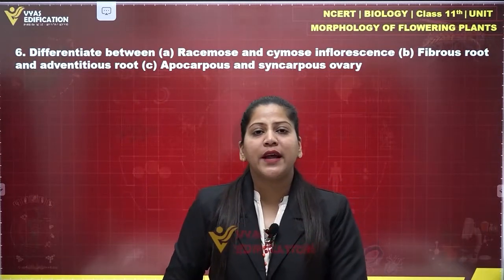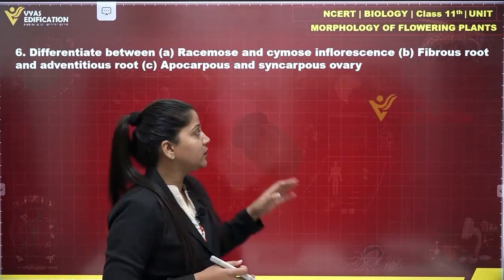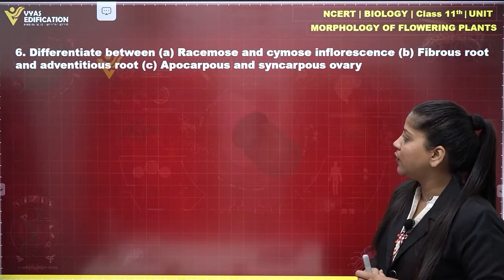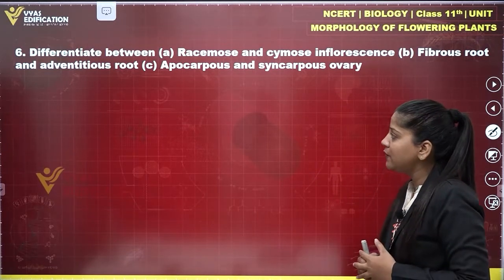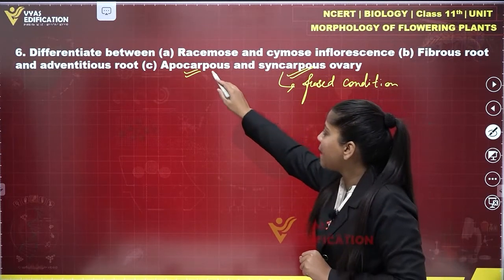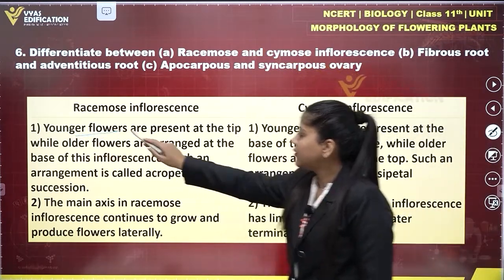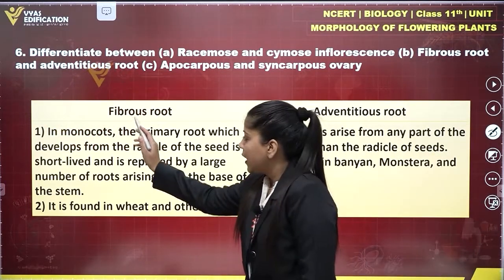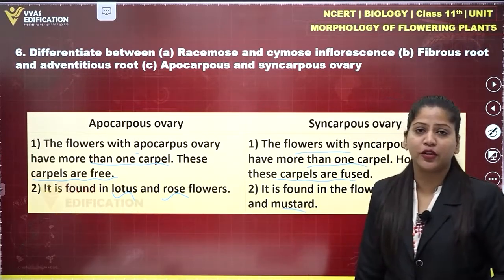NCERT Class 11th Biology Unit 1 Q 6 Morphology of flowering plants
6.  Differentiate between
 (a) Racemose and cymose inflorescence
 (b) Fibrous root and adventitious root

12th Passed or currently in 12th  Students - Path Breaker JEE (1 Year online exhaustive course)

For NEET
12th Passed or currently in 12th  Students - Path Breaker NEET (1 Year online exhaustive course)

CBSE Solutions
NCERT Solutions
NCERT 11th
NCERT 11
CBSE 11th
11th Solutions